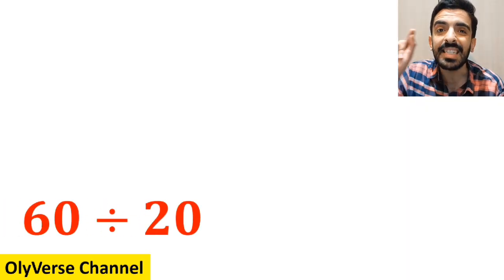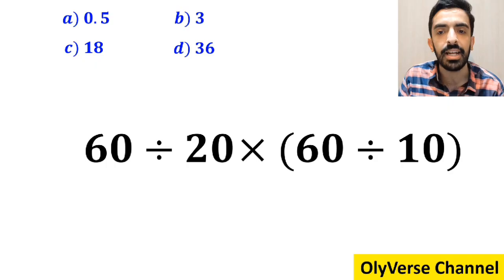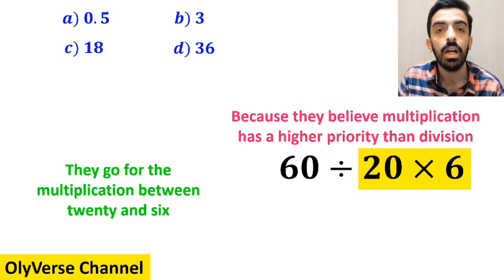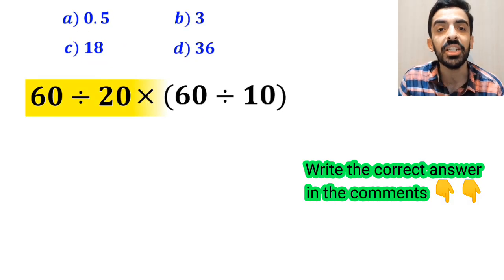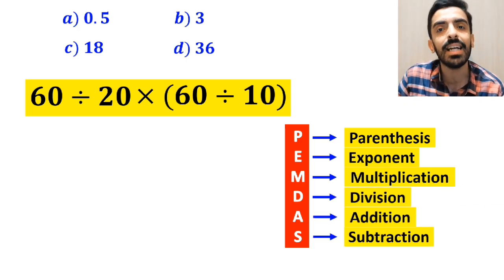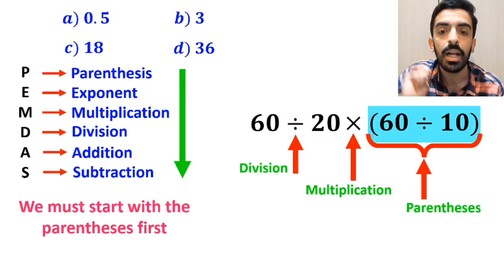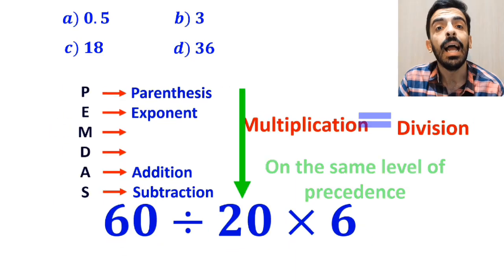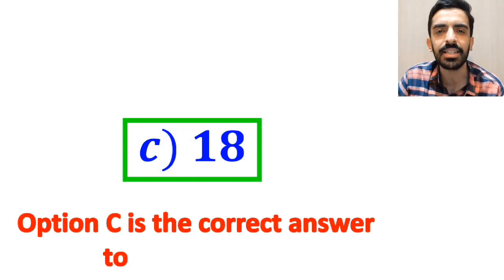This tricky viral math question blow your mind! Almost 95% gets it WRONG!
🔥 This math question looks super easy at first glance… but almost everyone gets it WRONG! 😱
Can you solve it correctly using the PEMDAS rule? 🤔💭
Watch carefully, think step by step, and see if you can find the right answer before I reveal it! 💪🧠